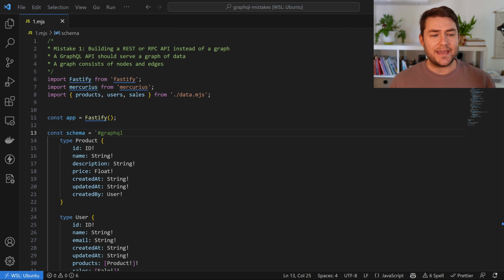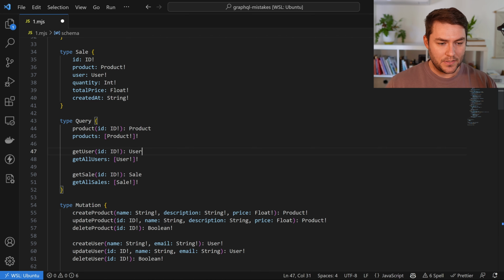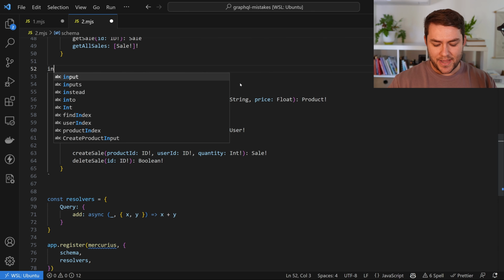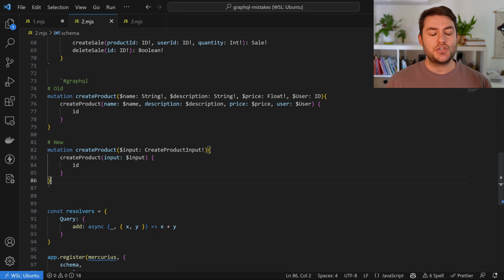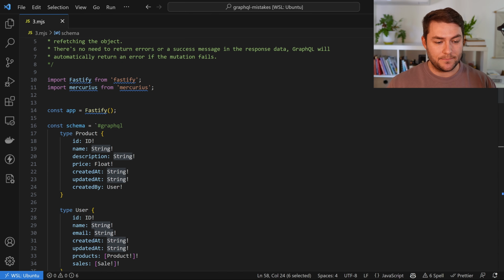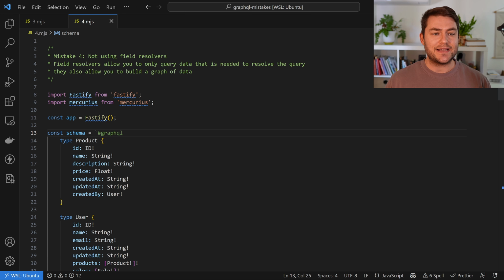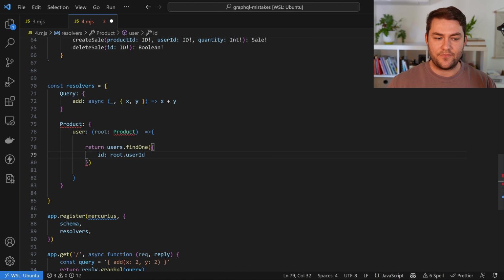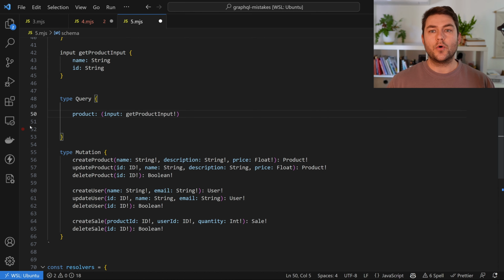Stop Making These 5 GraphQL Mistakes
In this video, we take a look at five common mistakes developers make when designing GraphQL APIs.

Mistake 1:  Using GraphQl as a REST or RPC API
Mistake 2: Not using input type for mutations
Mistake 3: Not returning the modified object from mutations
Mistake 4: Not using field resolvers
Mistake 5: Having several queries for the same node type